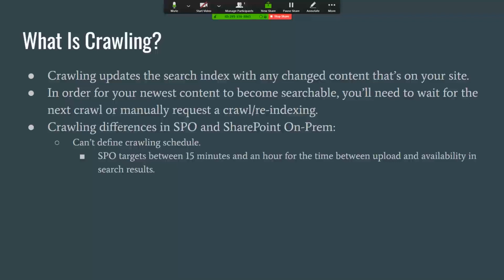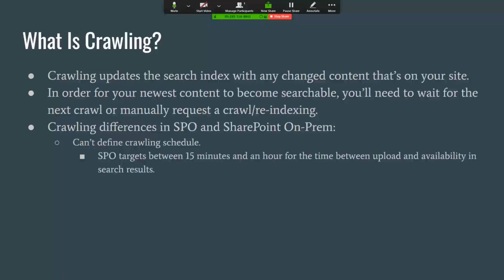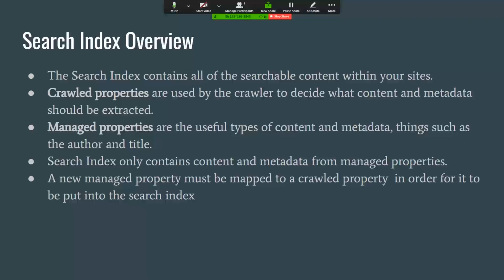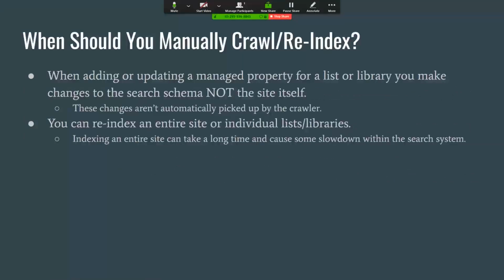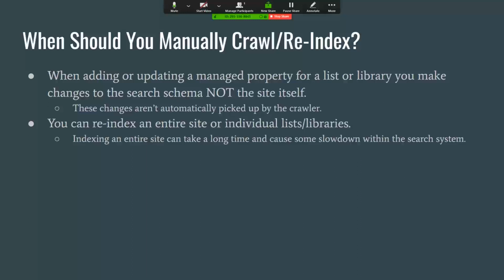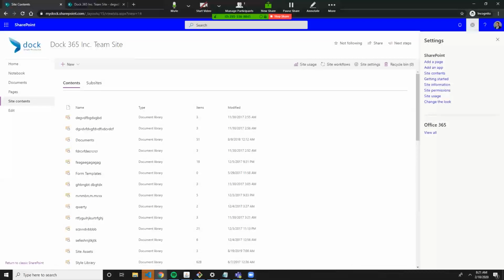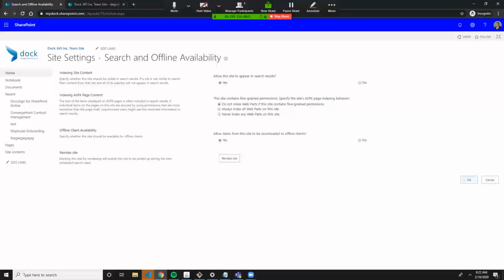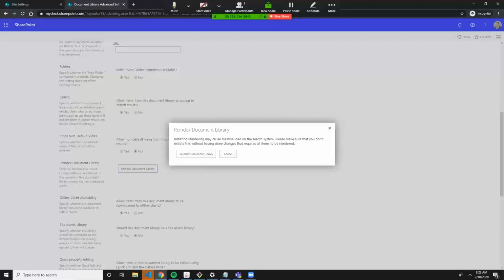SharePoint Tips - How Crawling Works in SharePoint Online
In this episode of SharePoint Tips, Caleb explains how crawling and indexing work and shows you how to re-index your SharePoint site.